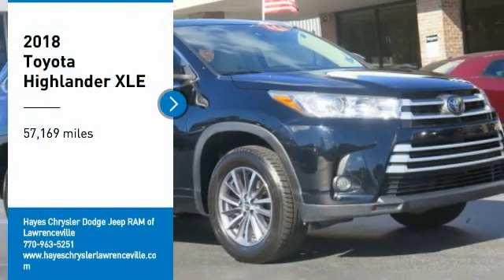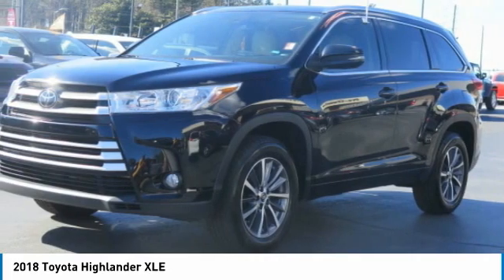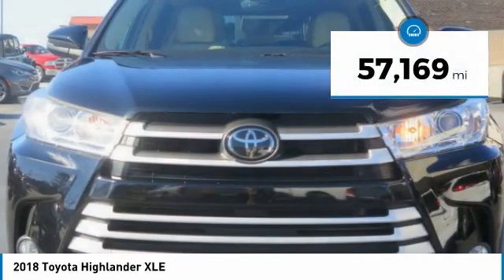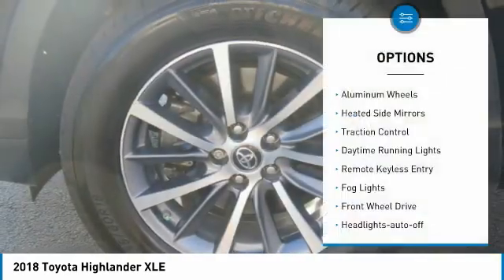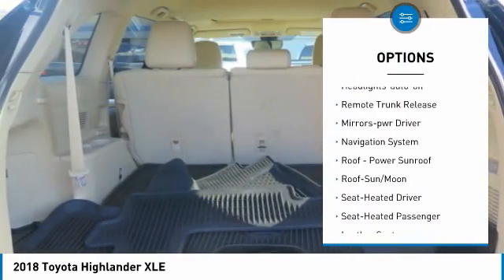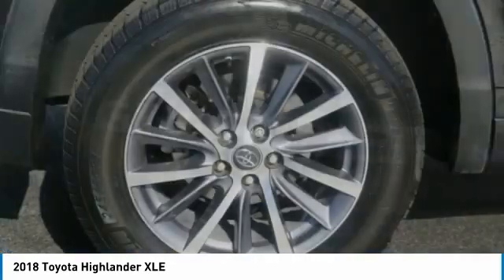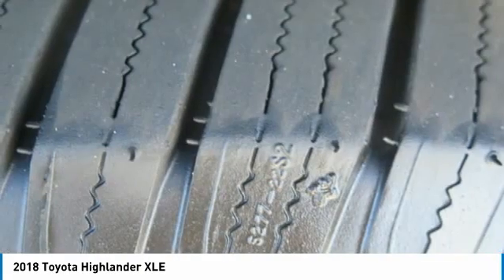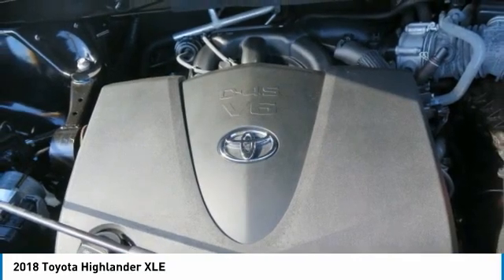2018 Toyota Highlander Lawrenceville GA L039277A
2018 Toyota Highlander XLE

Please call and hit the #1 to speak with our internet product specialist.brbrABS brakes, Active Cruise Control, Alloy wheels, Clean CarFax, Electronic Stability Control, Front dual zone A/C, Heated door mirrors, Heated Front Bucket Seats, Heated front seats, Illuminated entry, Leather Seat Trim, Low tire pressure warning, Navigation System, One Owner, Power Liftgate, Power moonroof, Remote keyless entry, Traction control.brbrCARFAX One-Owner.brbrAwards:br * 2018 KBB.com Best Family Cars * 2018 KBB.com Best Resale Value Awards * 2018 KBB.com 10 Most Awarded Brands